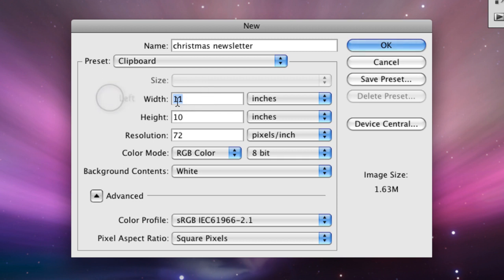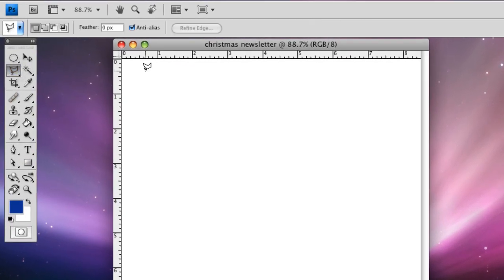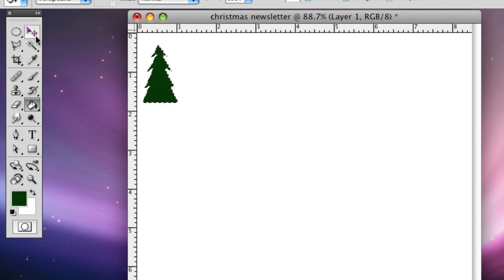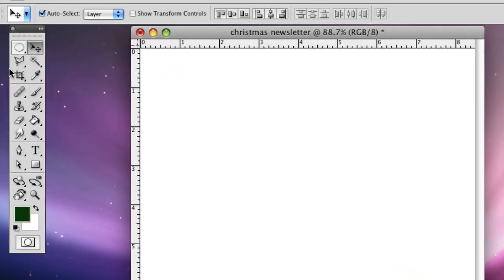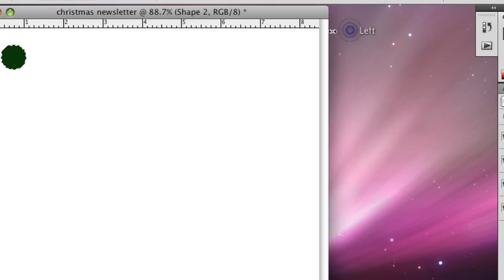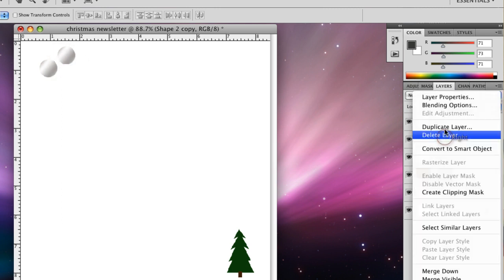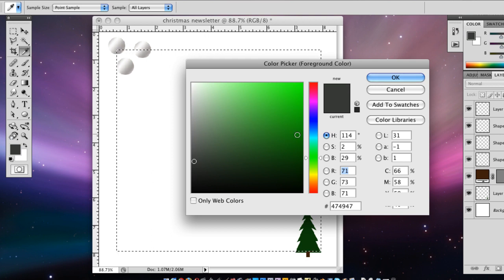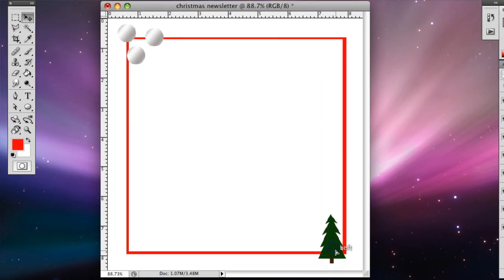Computer Art Basics : How to Make a Christmas Newsletter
You can make a festive Christmas newsletter in Adobe Photoshop, using the lasso tool and paint bucket to form holiday images such as Christmas trees and ornaments. Have a creative Christmas with this free video on computer art basics.

Bio: Matt Gavenda creates graphic animation for NeoSci and also works as a freelance graphic artist.
Filmmaker: Nathanael Rittichier

Series Description: To master the basics of computer art you have to know how create shapes, templates and vectors in Adobe Photoshop, and now you can learn these and other techniques from a professional artist. Brush up your computer art skills with the help of this free video series.